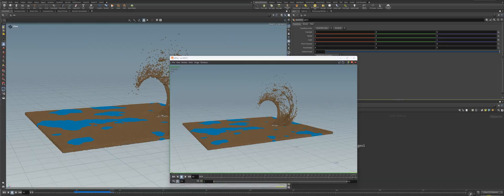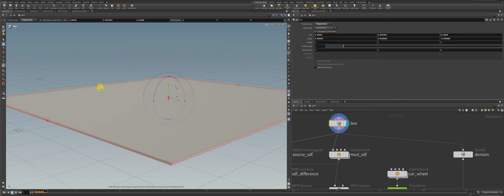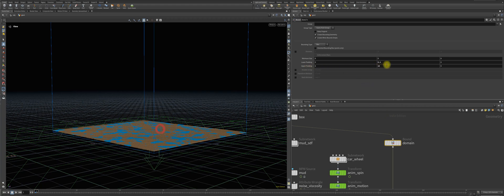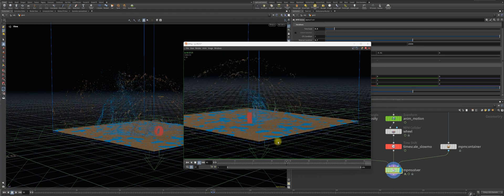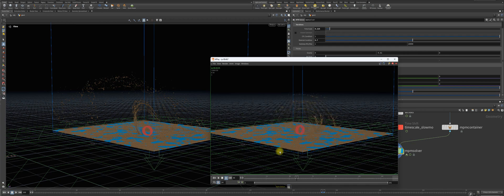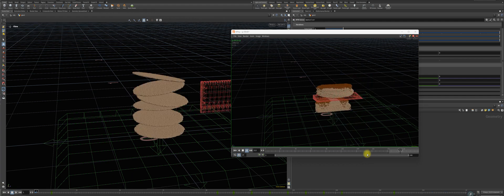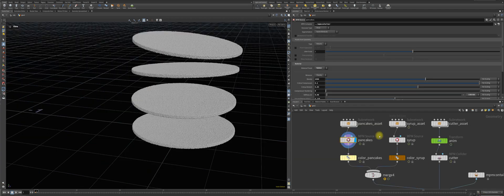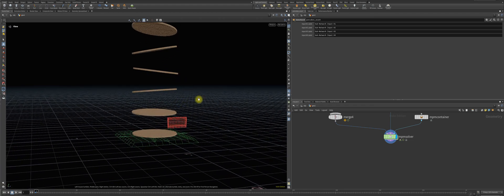Houdini 20.5 - Part 2 - MPM Solver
Welcome to part 2 of the Houdini 20.5 series. We continue our journey through the new toolsets and check several settings for the MPM Solver new in Houdini.

We hope you learn something and get exictet as we do.